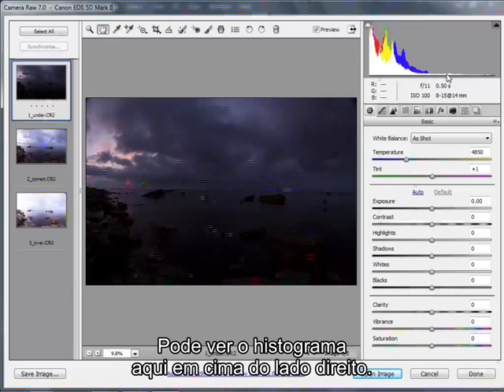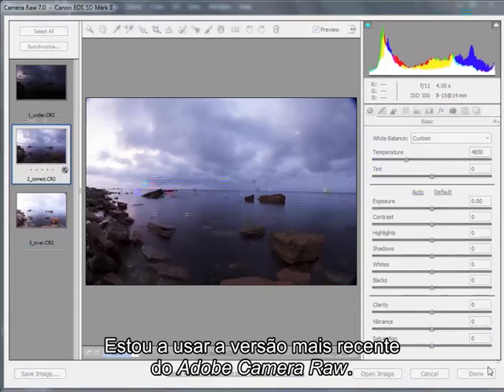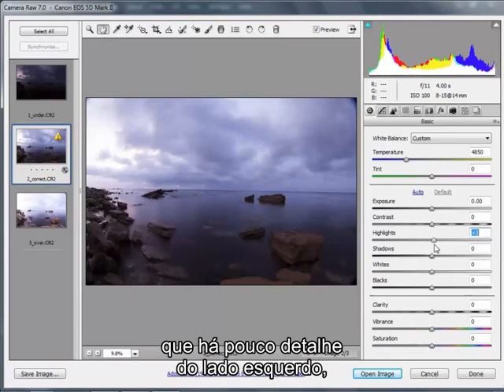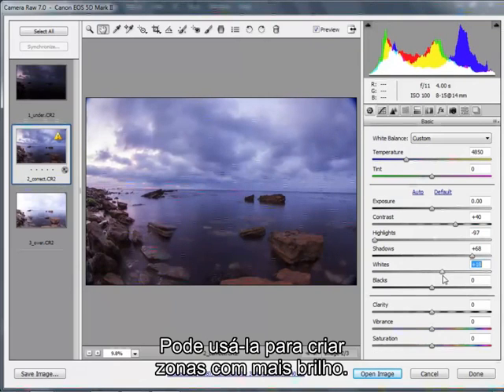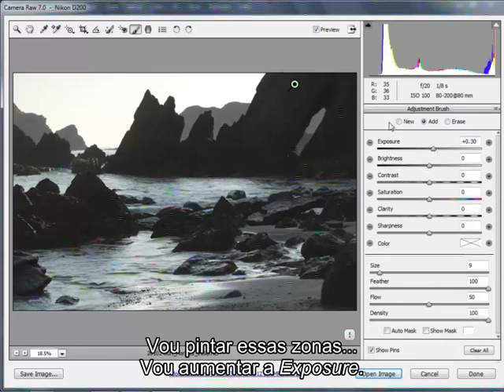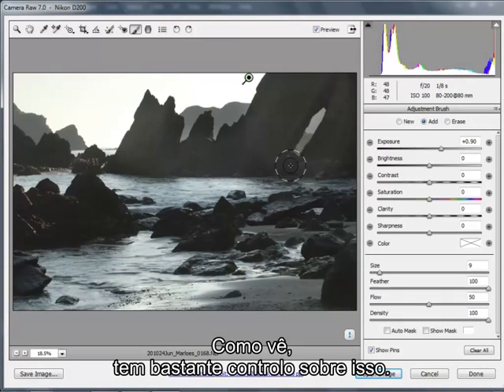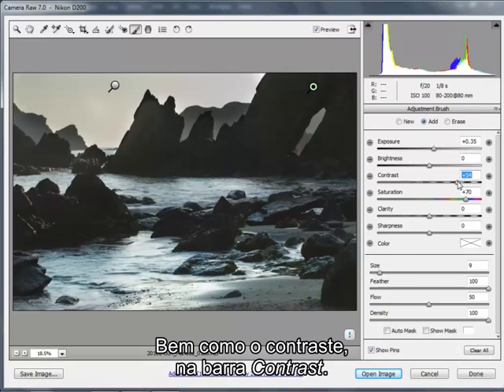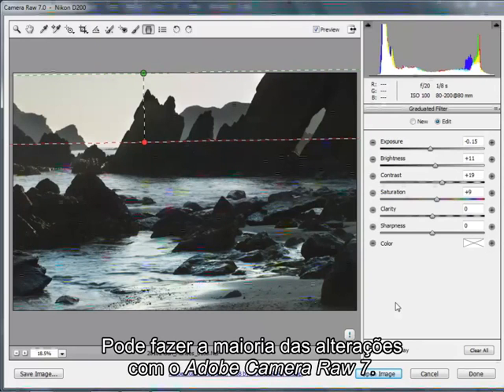Course of Advanced Photoshop_14